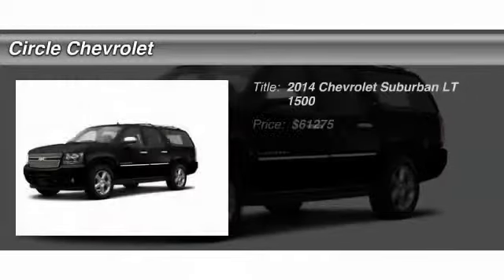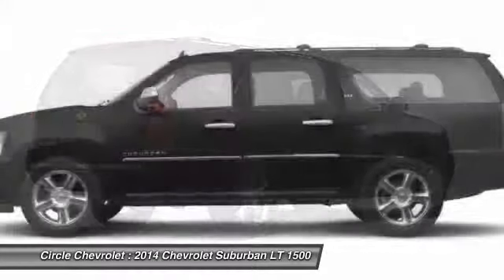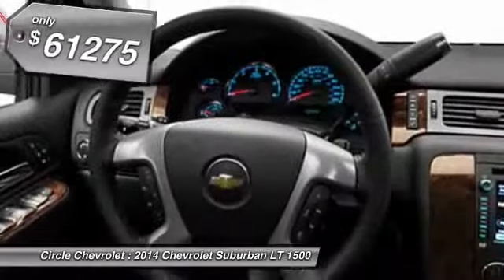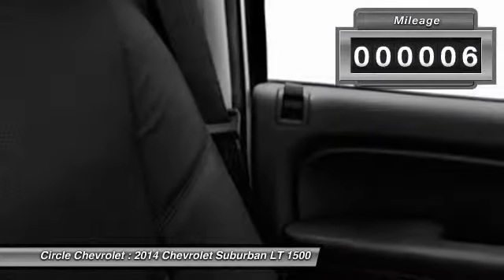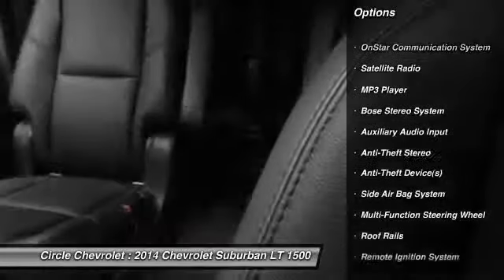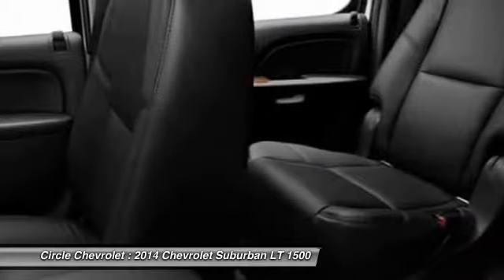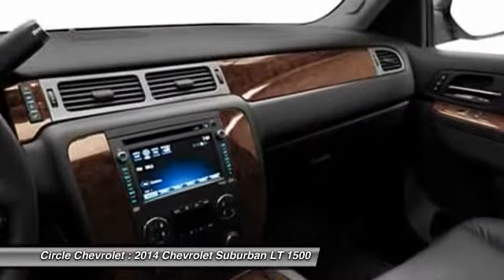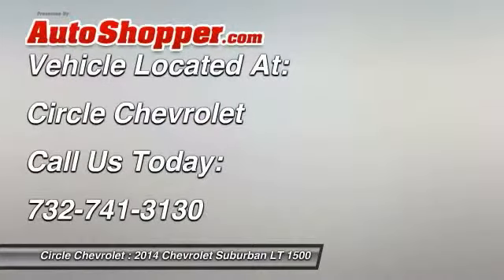2014 Chevrolet Suburban LT 1500 Shrewsbury NJ 07702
2014 Chevrolet Suburban LT 1500

This vehicle is located at:

Circle Chevrolet
641 Shrewsbury Avenue